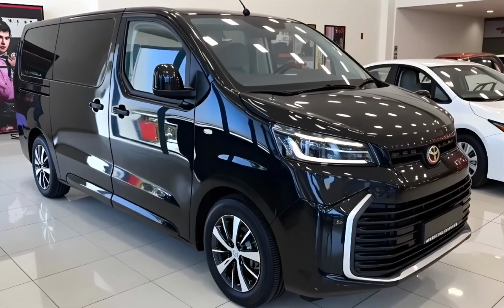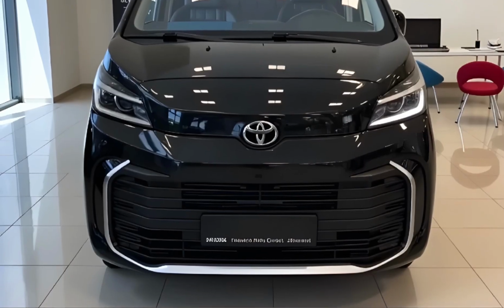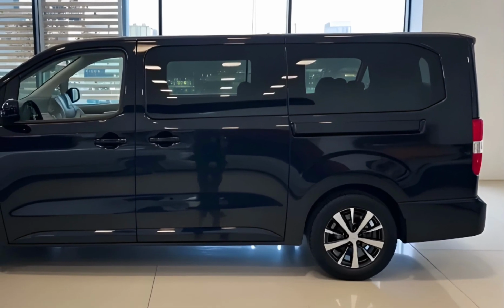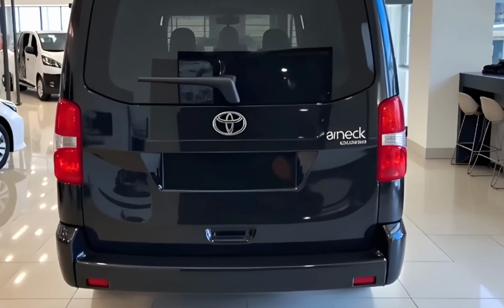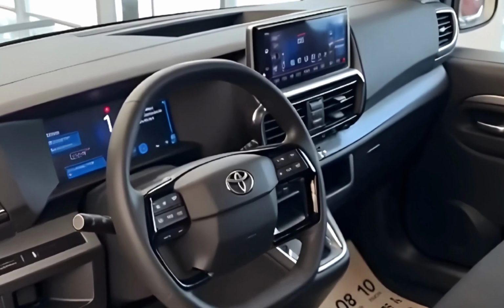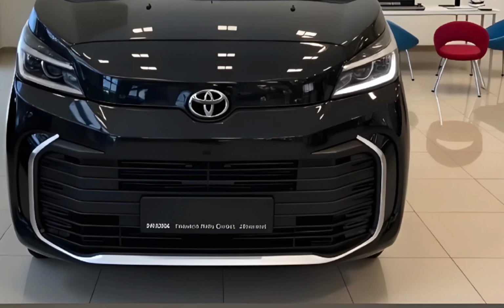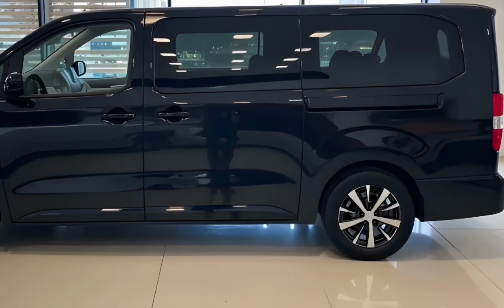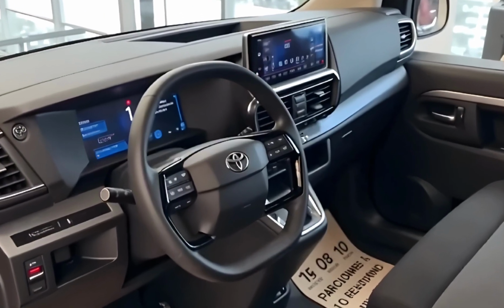2025 Toyota Proace Verso Review – Practical Power Meets Quiet Refinement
Title:
2025 Toyota Proace Verso Review – Practical Power Meets Quiet Refinement

The 2025 Toyota Proace Verso blends practicality, comfort, and modern tech in a van built for both families and businesses. With improved ride quality, flexible seating, and available EV power, it’s smarter, smoother, and more refined than ever.